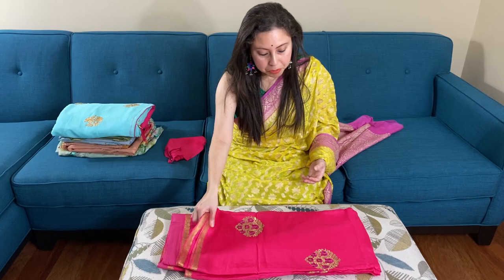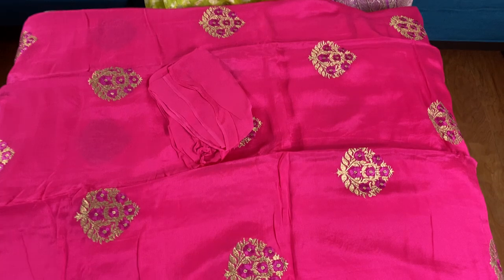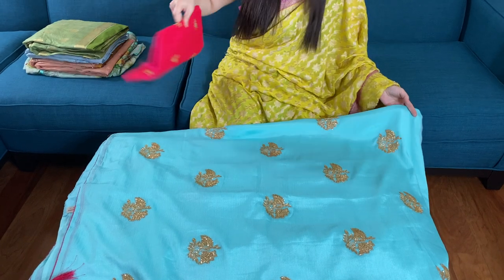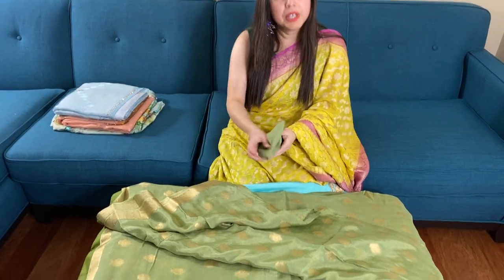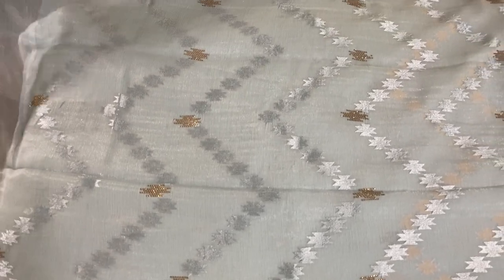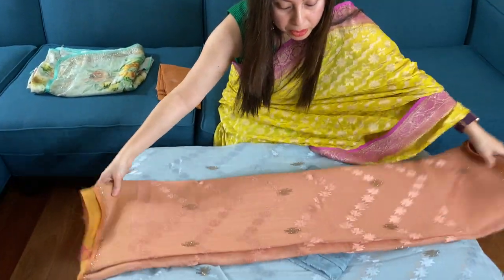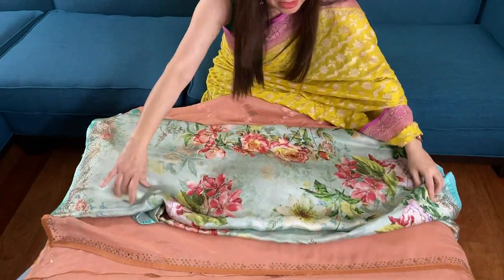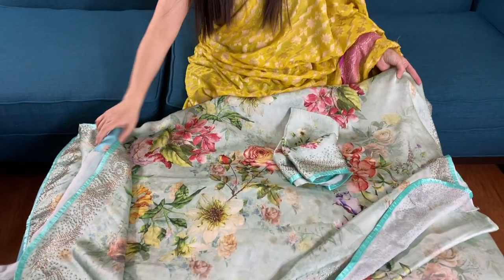Designer Saree | Party Wear Sari | Crepe Silk Saree | Chiffon Saree | Latest Saree | Bengal Looms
In today's video I will show you some of our Designer Party Wear Saris from Bengal Looms USA store.

Saris Shown:
1) Crepe Silk Designer Saree with Embroidery in Hot Pink and Gold

2) Designer Crepe Silk Saree with Embroidery in Sky Blue and Gold

6) Digital Printed Satin Silk Saree with Crystal Work in English Green

Free Fast Shipping. All our products are shipped from within USA. We ship to Canada too.